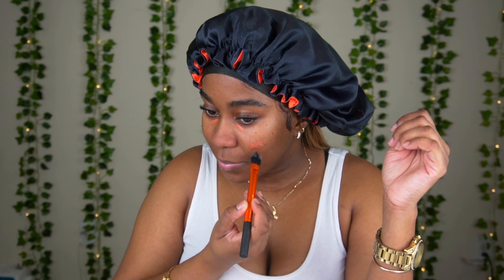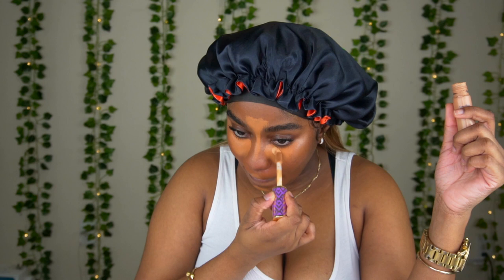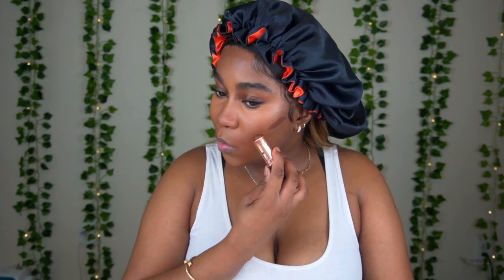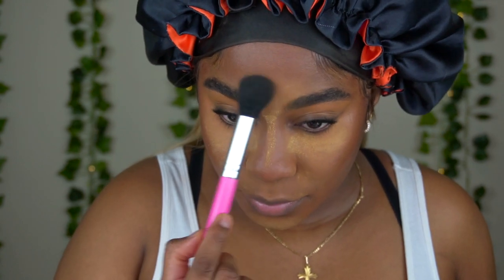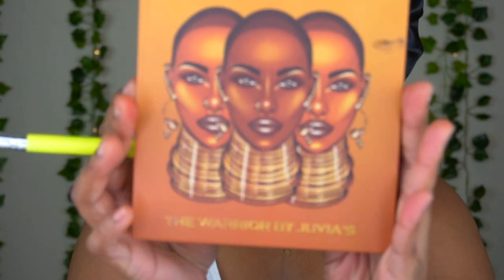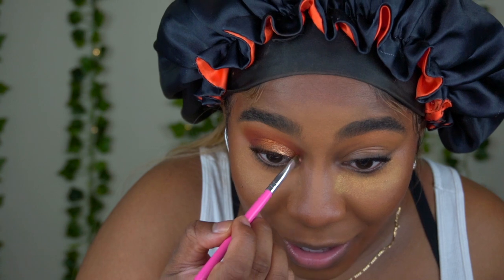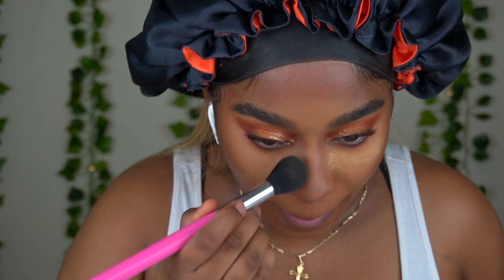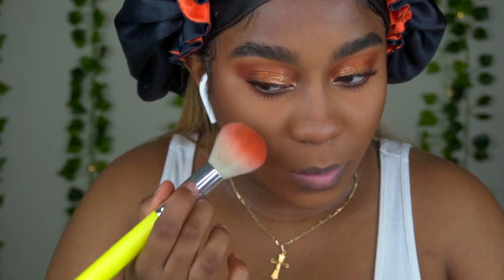🍁 FALL GLAM | MAKEUP TUTORIAL | ZEL LEWIS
PRODUCT DETAILS 🤎🤍

🧏🏾‍♀️SKIN
•Smashbox Photo Finish Primer
•La Girl Pro Concealer- Orange corrector& fawn
•Tarte shape tape-Tan Sand
•Mega Glow Hello Halo
•Nars Radiant Foundation
•Anastasia Beverly Hills foundation stick-Earth
•Sephora micro smooth powder-Mahogany•Black radiance true complexion contour palette

👁EYES
•Morphe James Charles
•Juvias Place - Warrior Pallet
•Tarte Park Ave Princess
•Tropic touches lashes
•Vivid shadows- random IG shop

👄LIPS
•Mac lip liner- Chestnut
•Nyx soft matte lip cream- London and Cairo
•Anastasia Liquid Lipstick- Milkshake
•Only clear gloss I use✨ @glamglizzy

      All inquiries contact
If you have any questions leave them in the box above